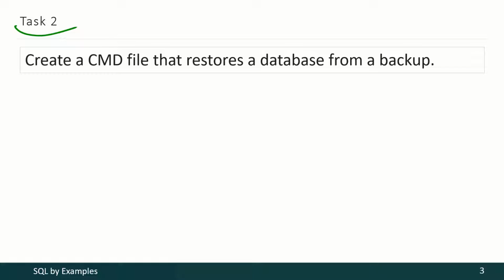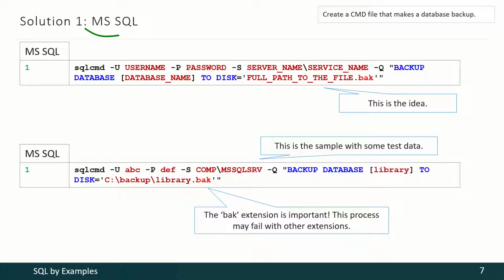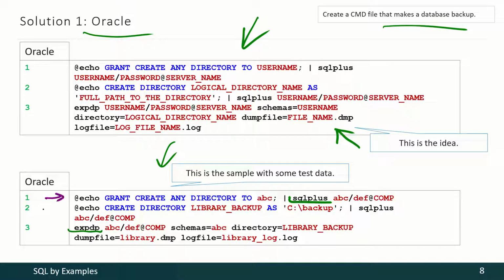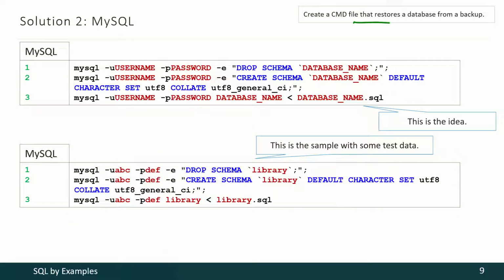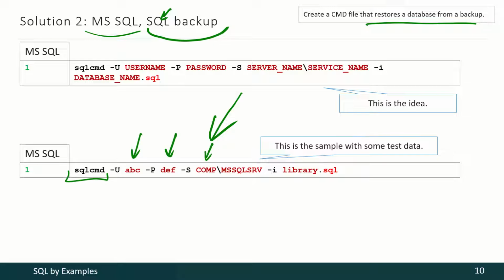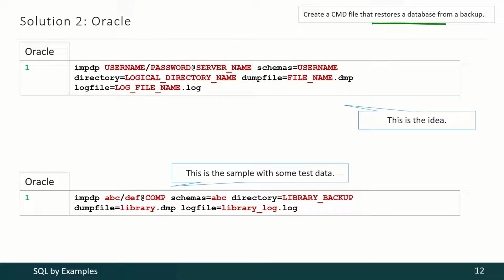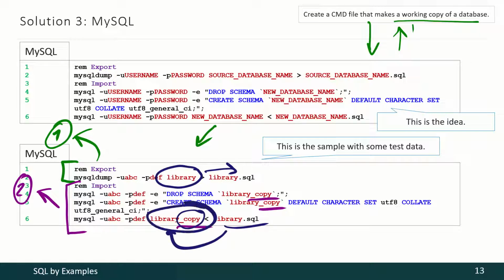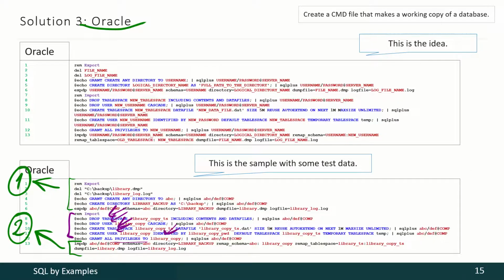07 - 02 - 01 - Database Backup and Restore (Example 48) [ENG]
How to make a database backup and to restore a database from a backup.